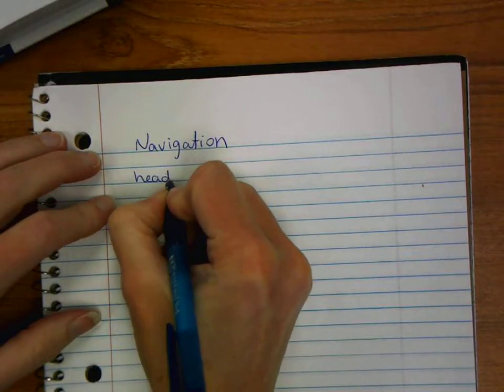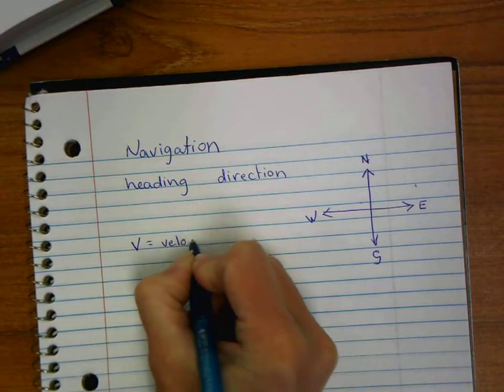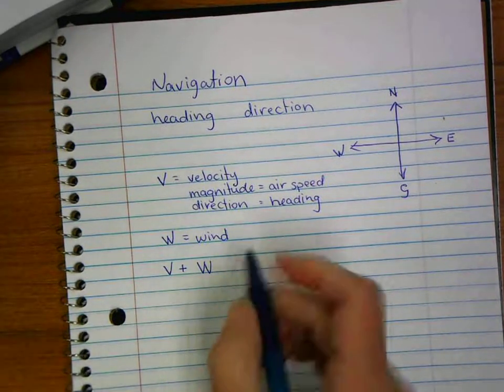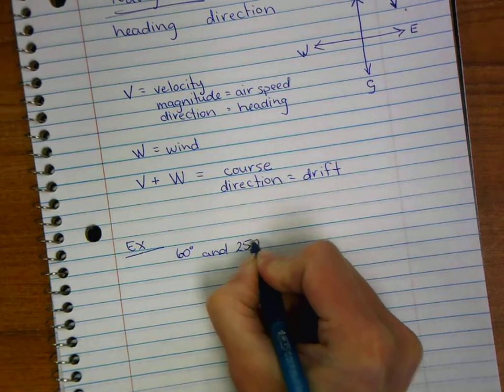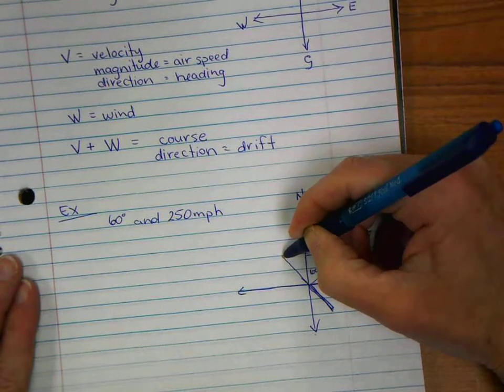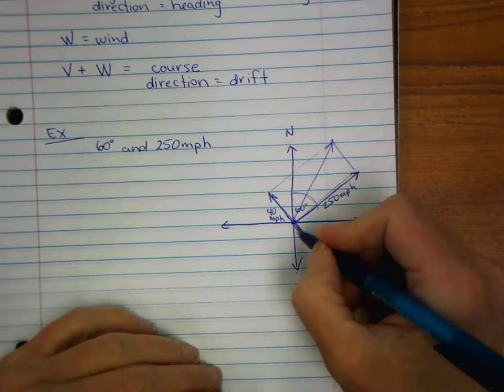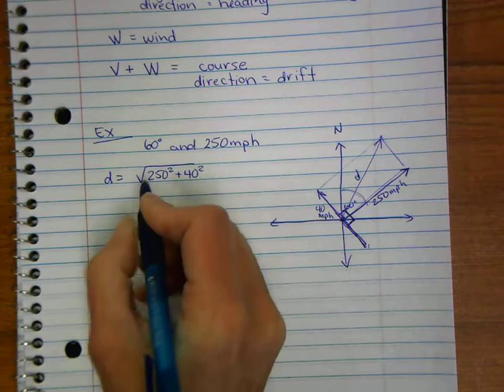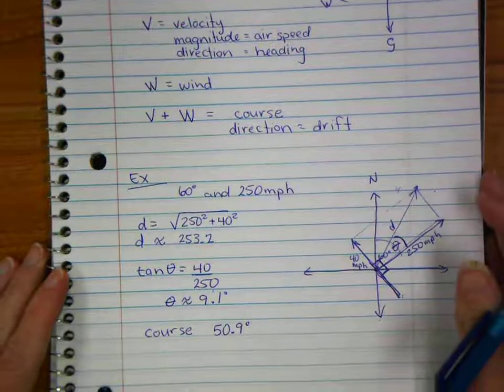KRON Academy: Vectors 3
Precalculus: vectors and navigation